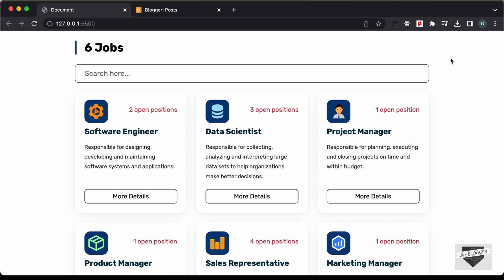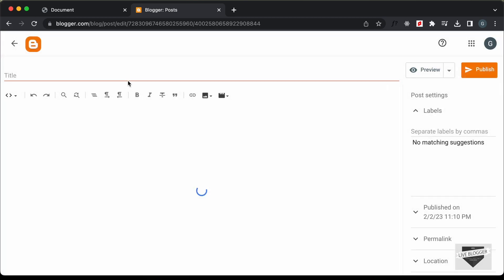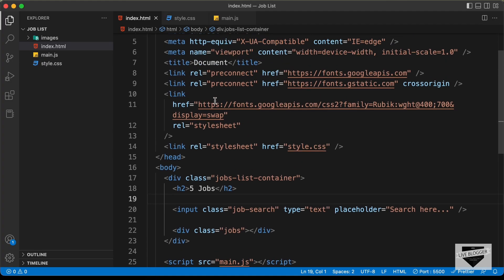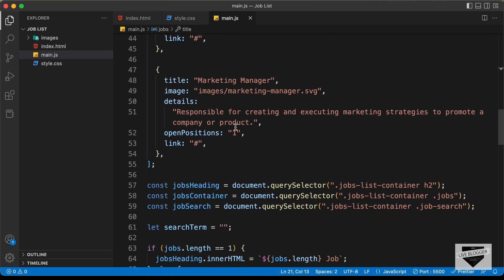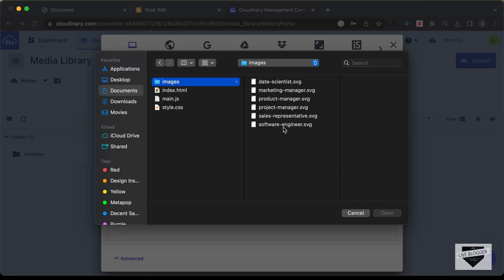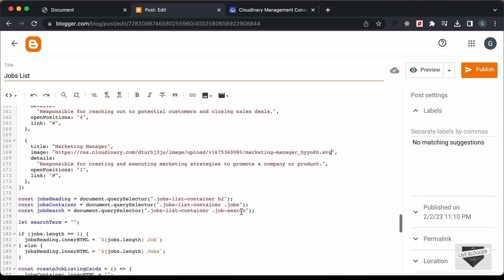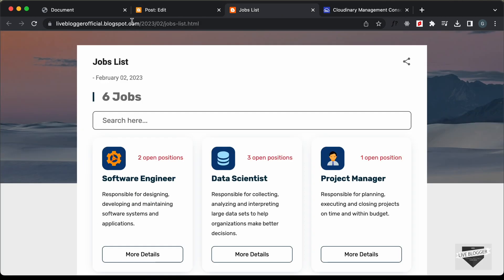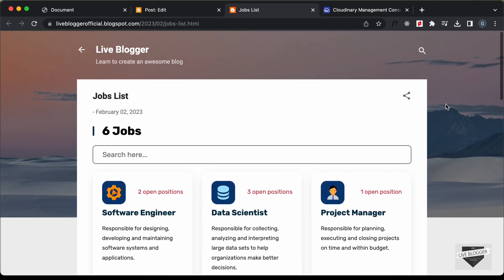How To Add Jobs Listing Design To Your Blogger Website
Hi guys, in this video, I will show you how to add a jobs list page to your Blogger website. I hope you find this useful.